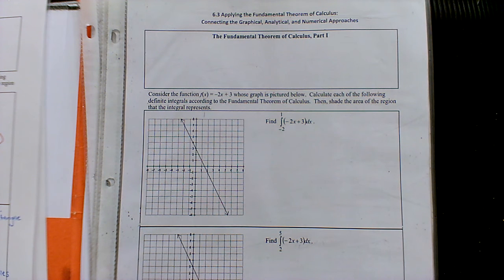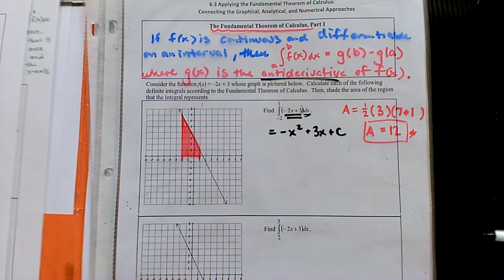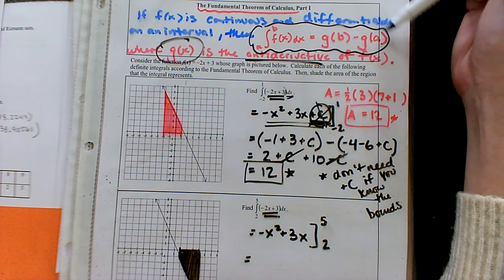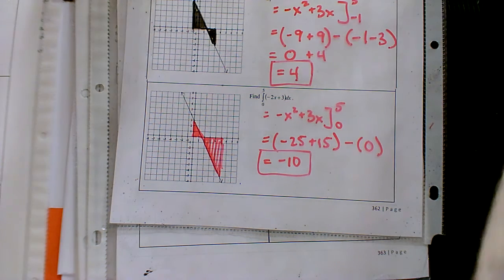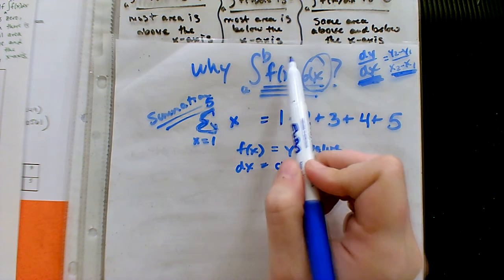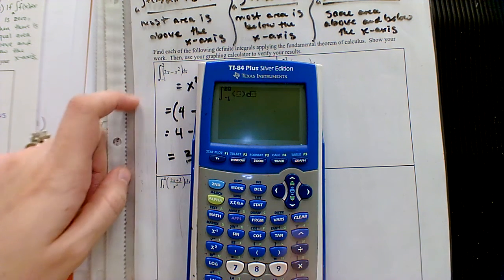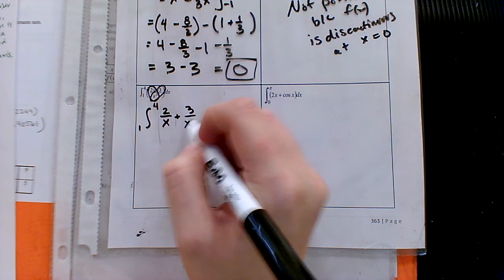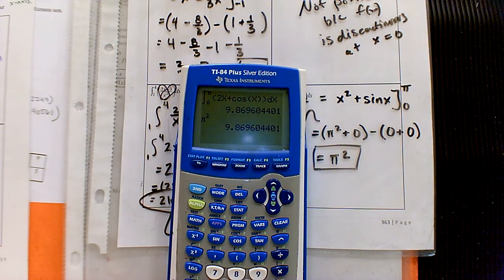Pg 361 363